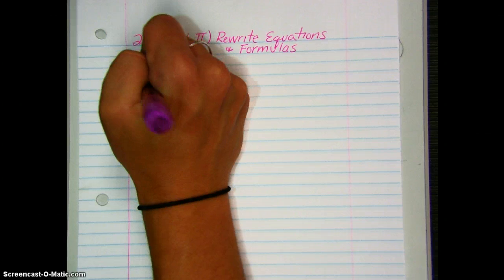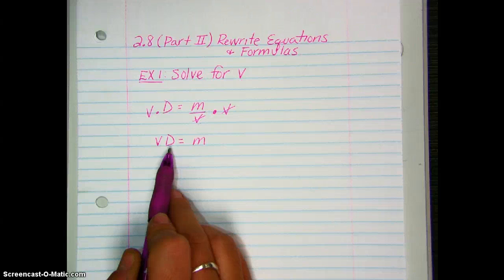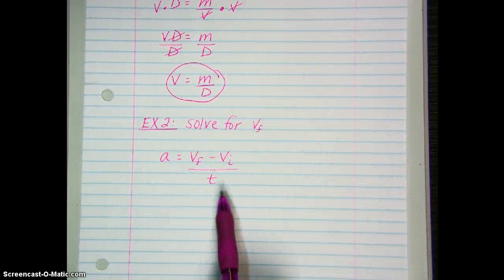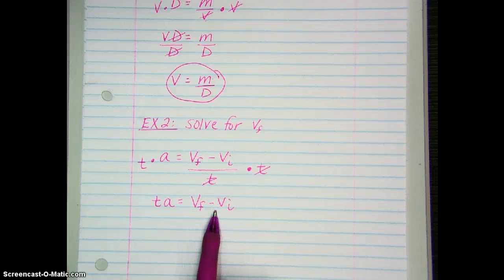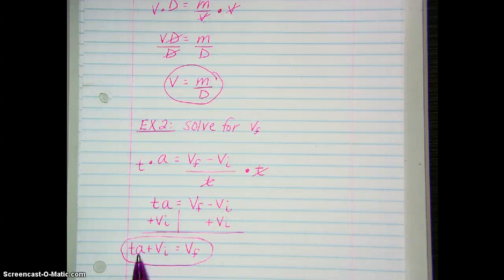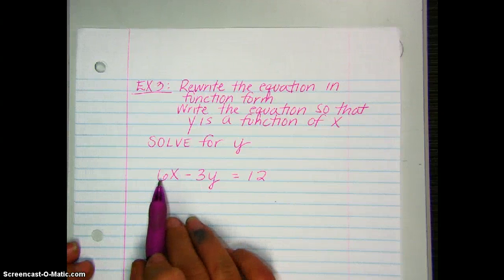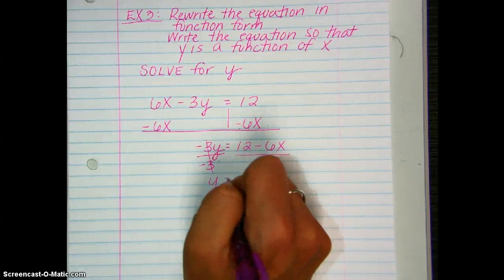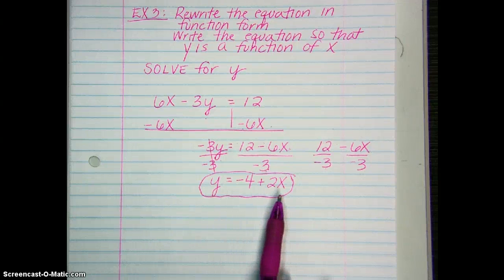2.8 (Part II) Rewrite Equations & Formulas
additionall examples provided on solving formula/rearranging formulas and rewriting equations in function form